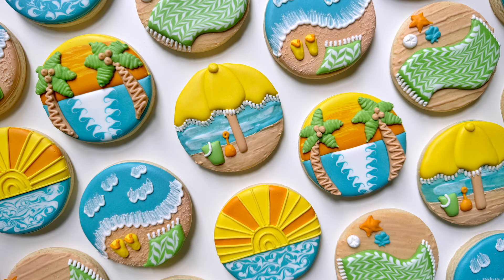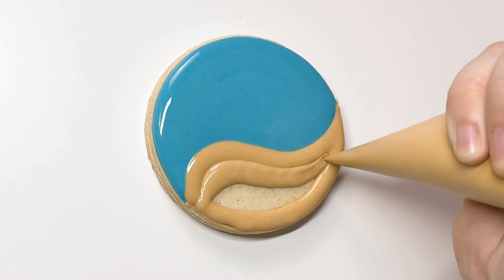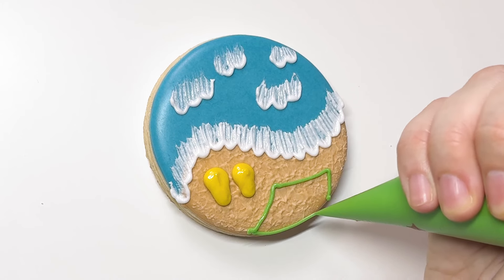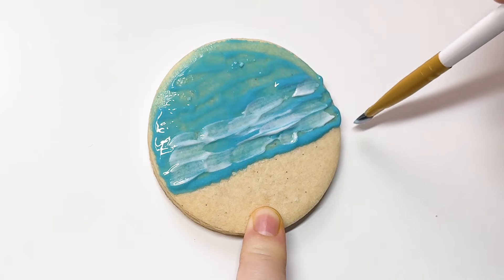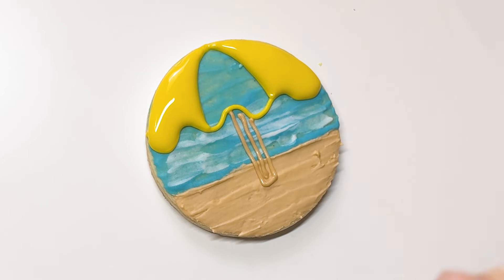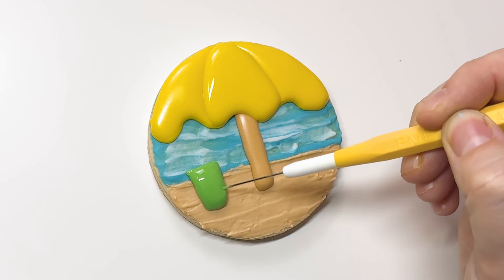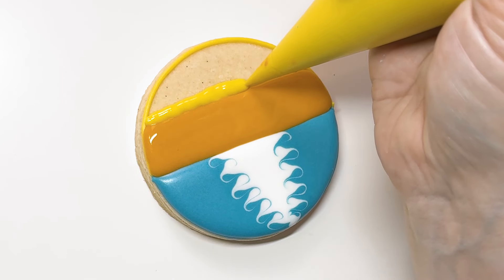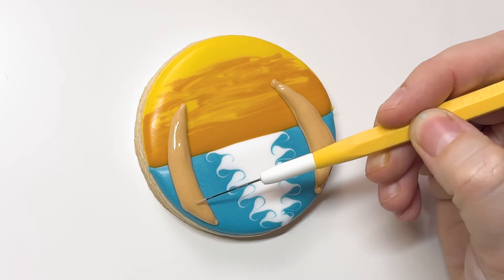How to decorated 5 beach day cookies on a circle with royal icing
Learn to decorate cookies like a pro with our BEACH DAY online class. Each cookie is meant to look like a little beach day vignette/scene and all of the intricate designs really bring the "intermediate" level in this cookie class! Pair a couple of these designs with simpler ones for a more bulk-friendly set of cookies to impress this summer.

Quite possibly the best part? Every cookie is made on a CIRCLE with JUST royal icing!! So much variety and detail achieved with just one shape and limited tools means less money and less time spent prepping!